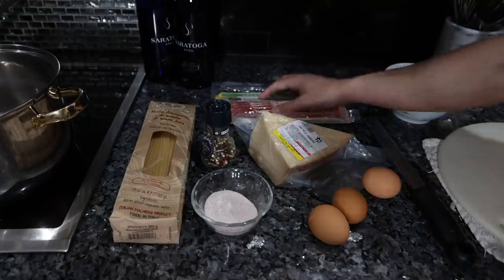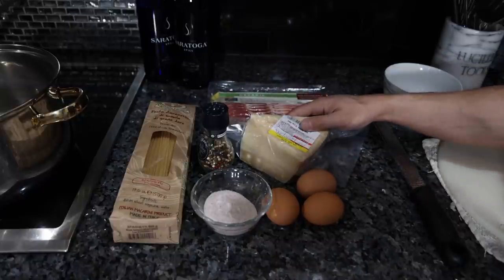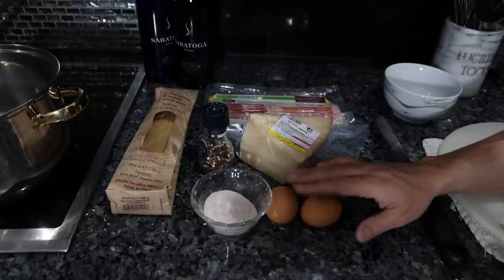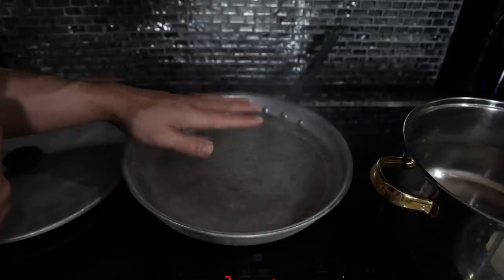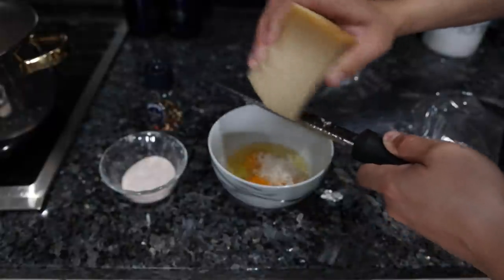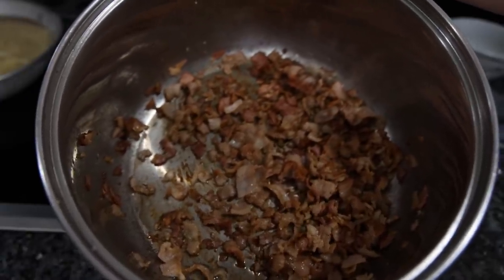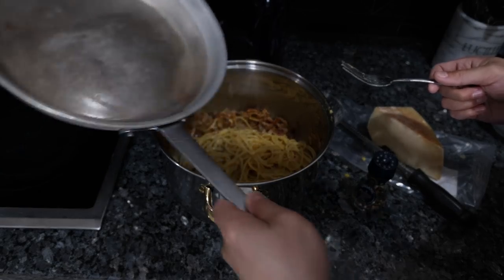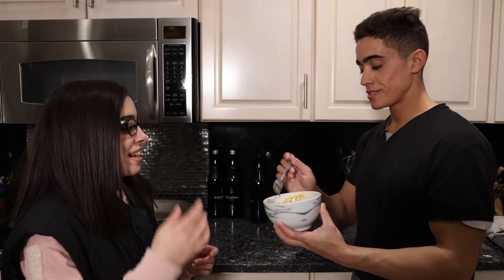CARBONARA Pasta made Healthy!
00:00 - I do not speak Italian
00:35 - Ingredient overview
03:10 - Preparing everything
04:02 - Sauce
05:34 - Assembling everything
06:39 - Tasting pasta
07:47 - Thank you for joining me